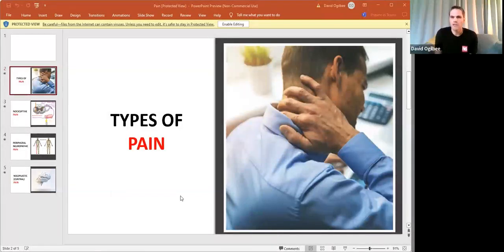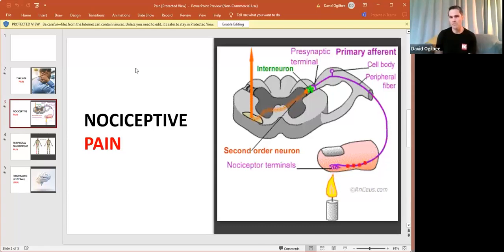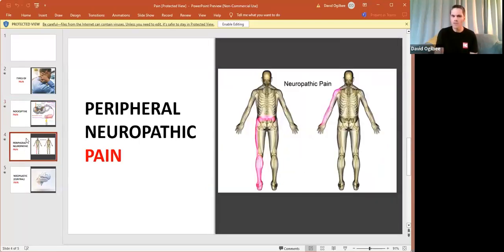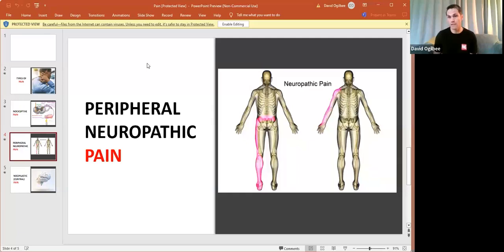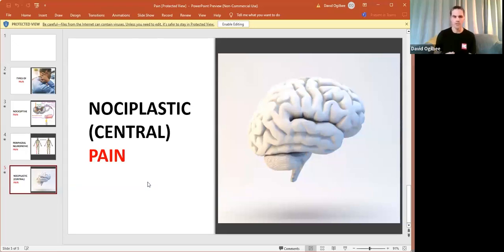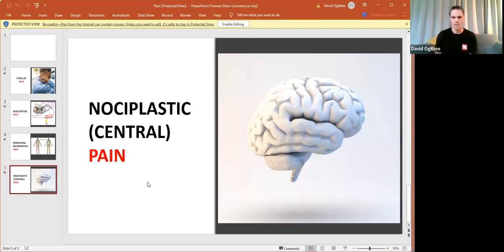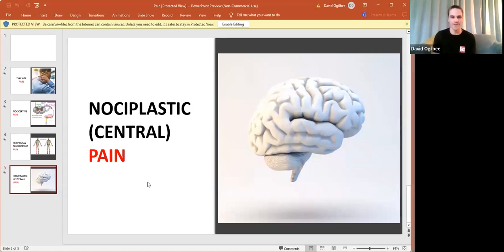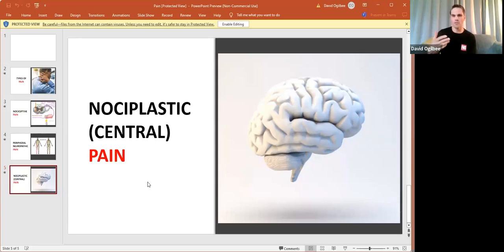Understanding the 3 Types of Pain: Nociceptive, Peripheral Neuropathic, and Nociplastic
Dr. David Ogilbee briefly explains the 3 different types of pain: 1) Nociceptive Pain, 2) Peripheral Neuropathic Pain, and 3) Nociplastic Pain.